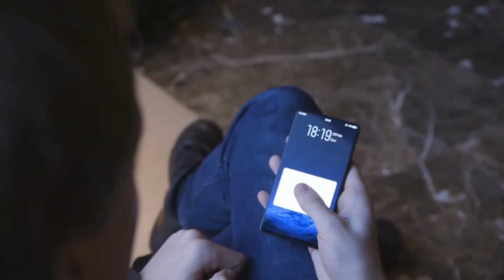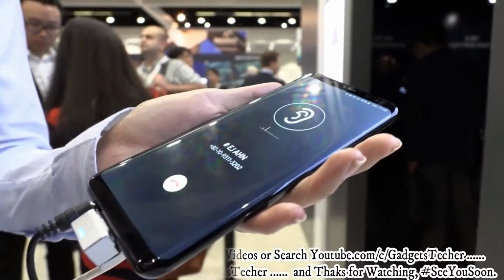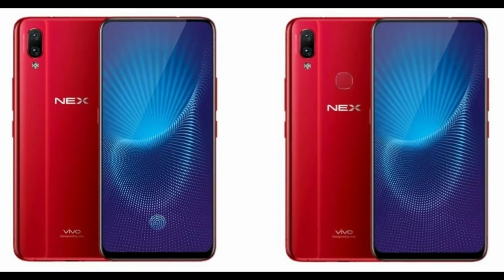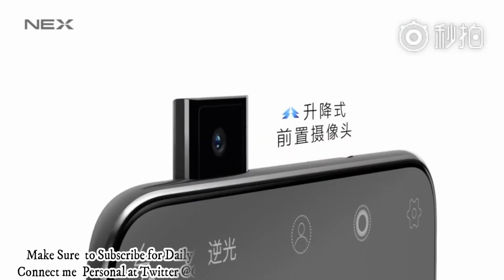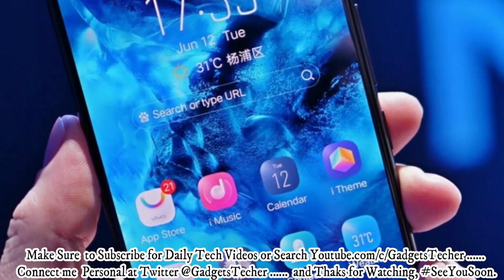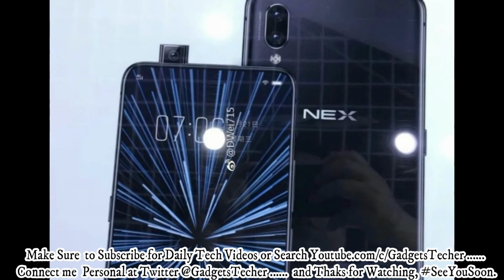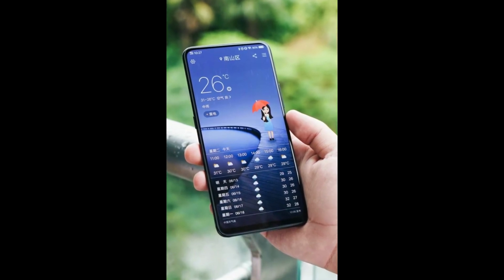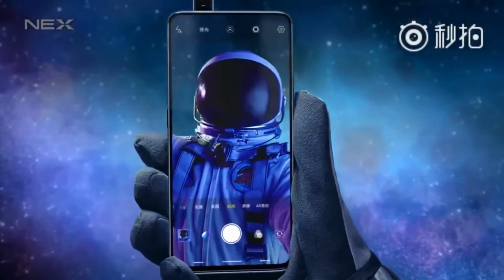Vivo NEX - The INCREDIBLE Smartphone Ever!!!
Vivo NEX With Ultra FullView Display Launched In China, Pricing Starts At 3,898 Yuan ($609).